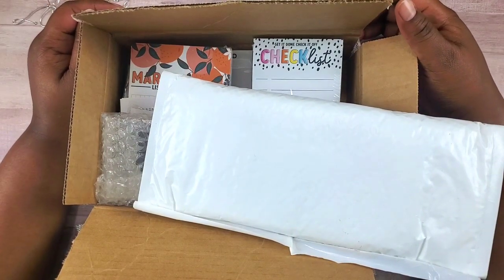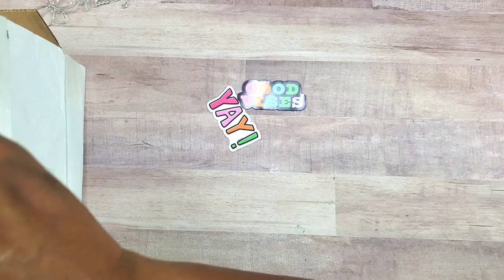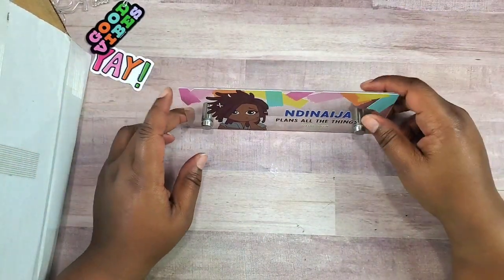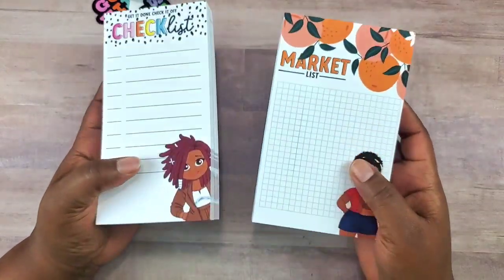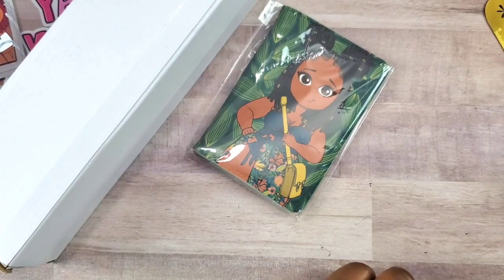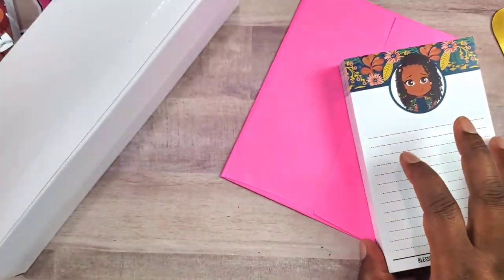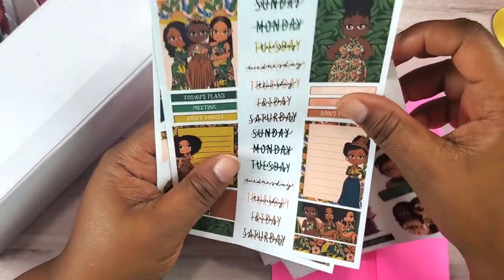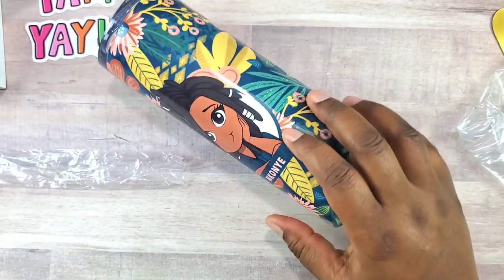Long-awaited OhSoPaper haul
Here's a long awaited look at my OhSoPaper hauls from several months ago. I'm excited to share some of my recent purchases with you all, as well as a small life update. I have really missed you guys, and I hope to share more plan with message,  sticker hauls and planner reviews as time goes on.

Use my Simply Gilded code to get $5 off your $15 order

Join Ebates and get cash back on your online purchases. I've received over $100 cash back so far.

Check out Fetch Rewards. Turn any grocery receipt into savings!